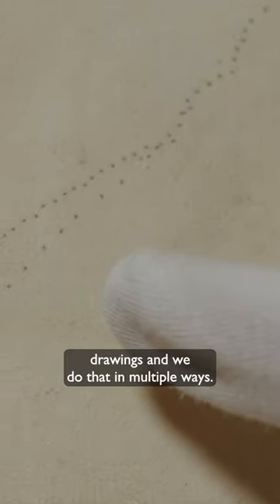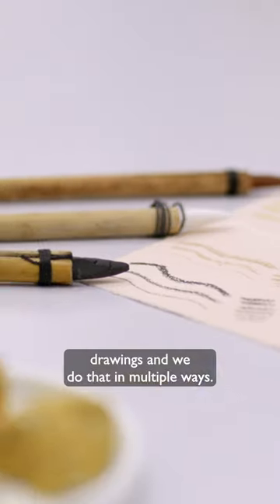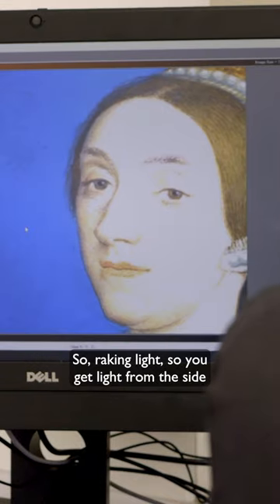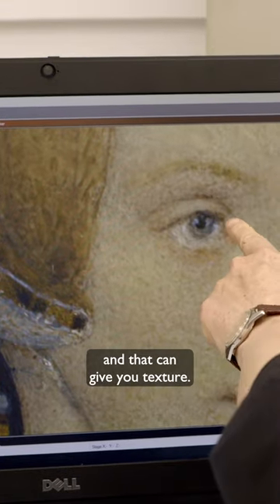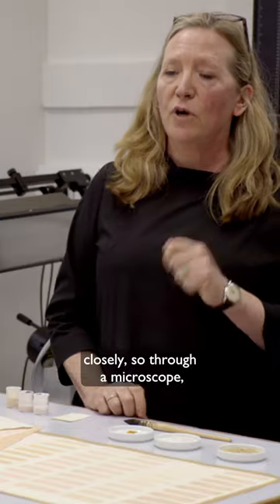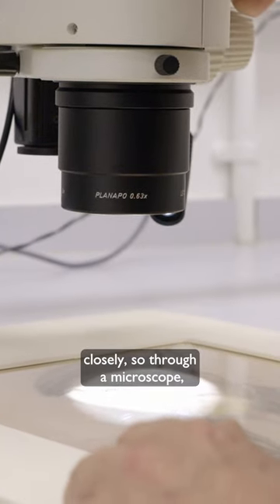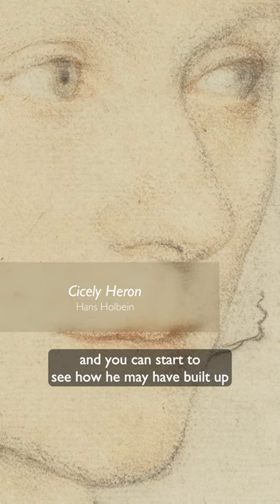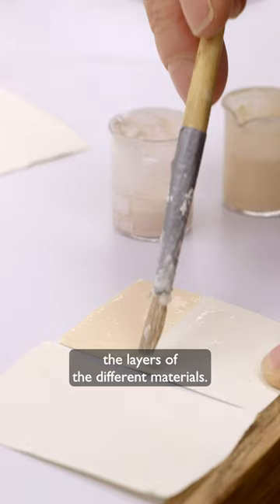Hans Holbein's materials and techniques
Discover how our conservators uncover the secrets of the materials and techniques used by Hans Holbein, the image-maker of the Tudor court and portrait artist to Henry VIII.